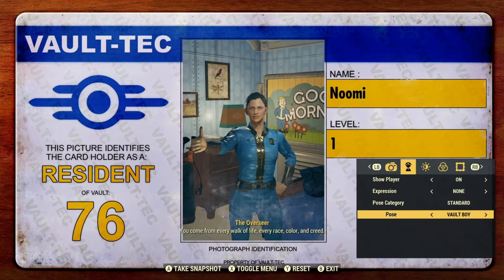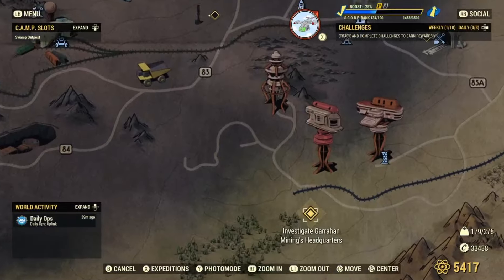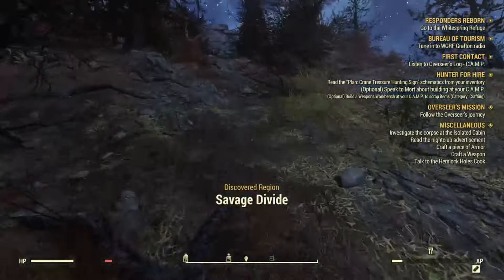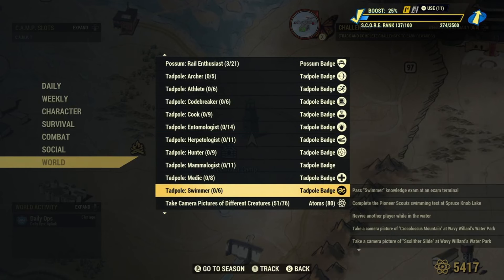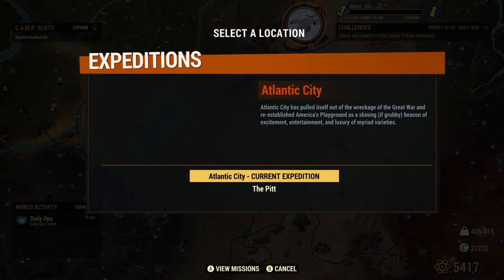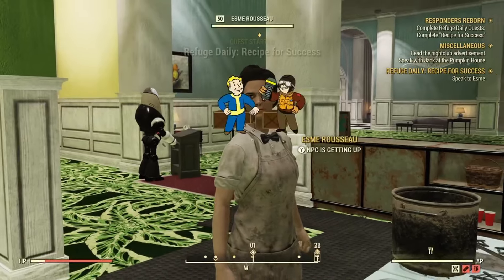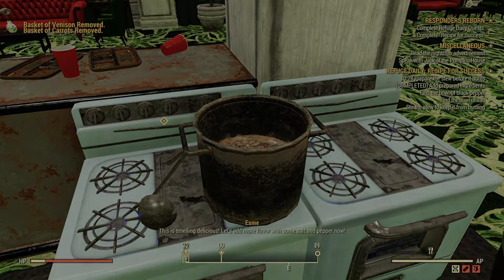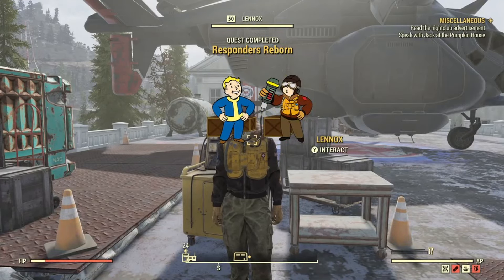Do THIS BEFORE You Start! (Fallout 76)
This is a quick video discussing Some things I highly recommend to do before you start your adventure in the wasteland. doing these few tasks will save you loads of hours and headache in the future. As always I try to make these guides as quick and easy to follow as possible. I hope this video helps you guys!